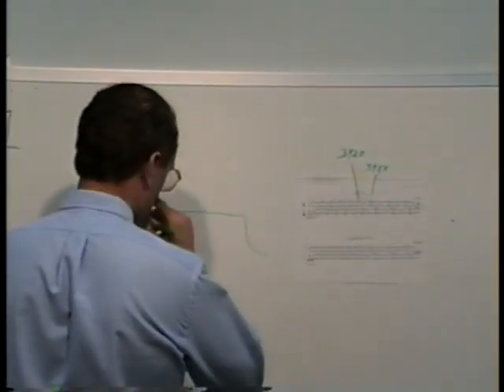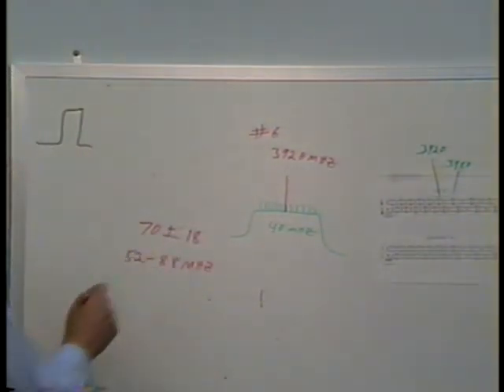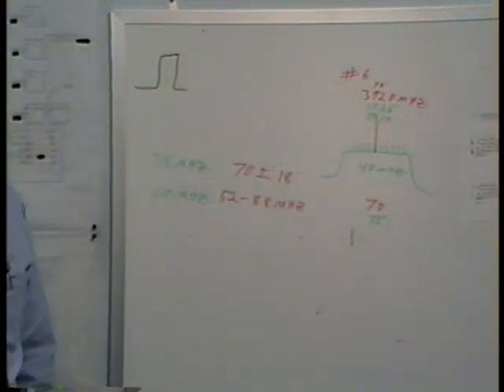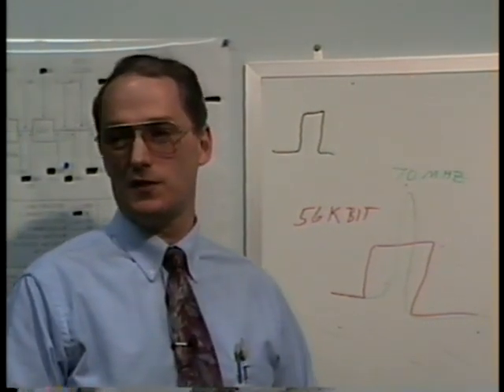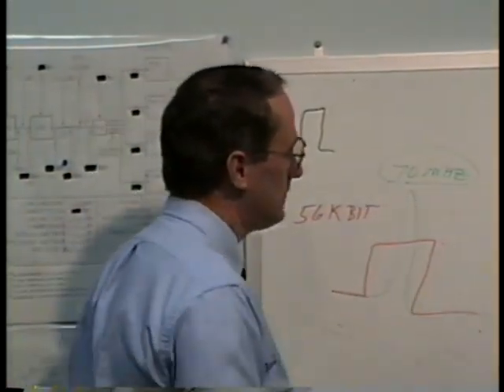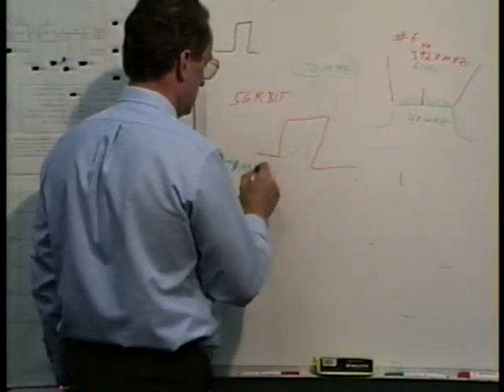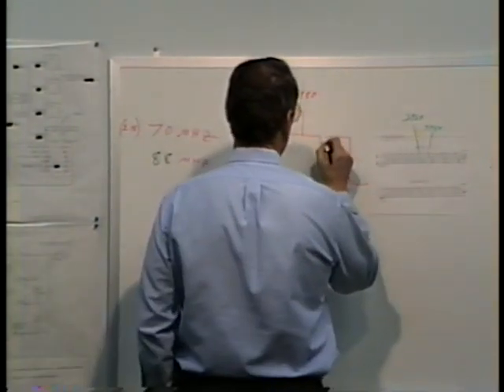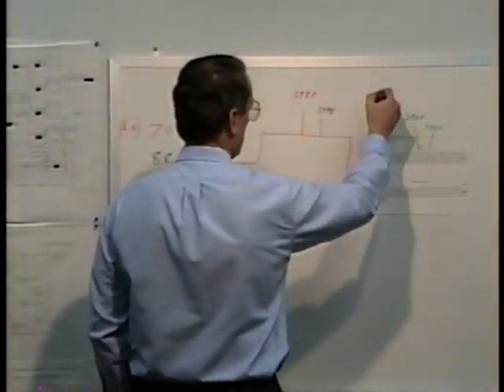HARRY CRAIG TEACHING PART 2